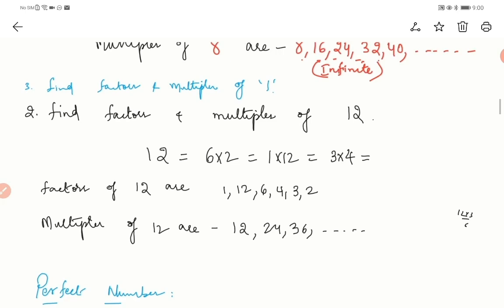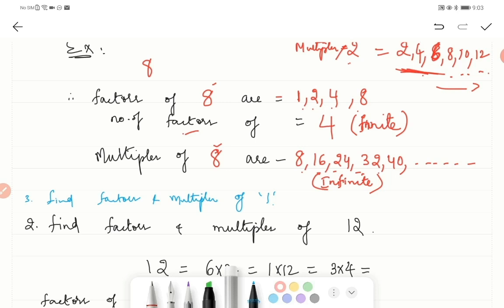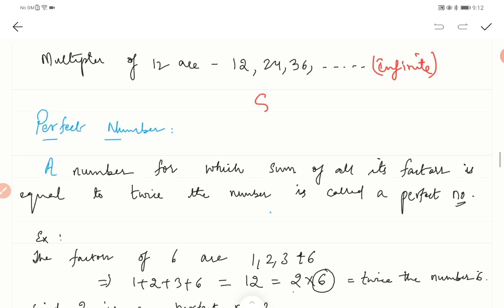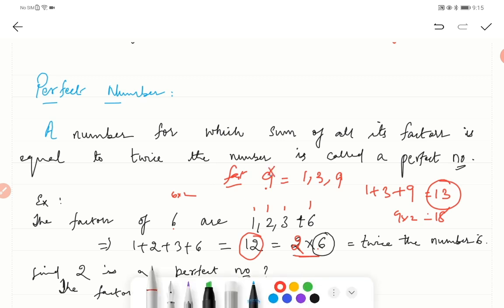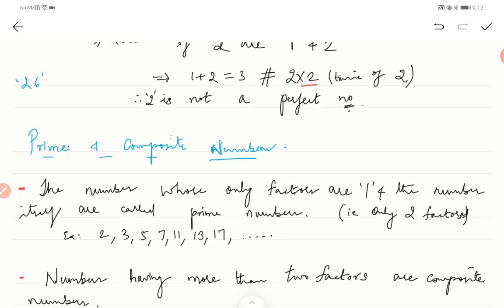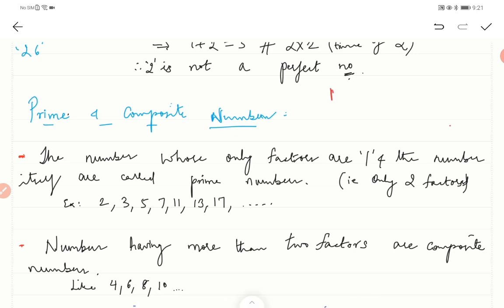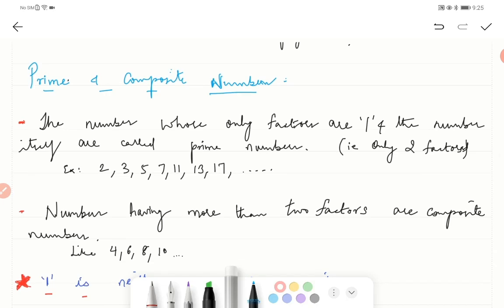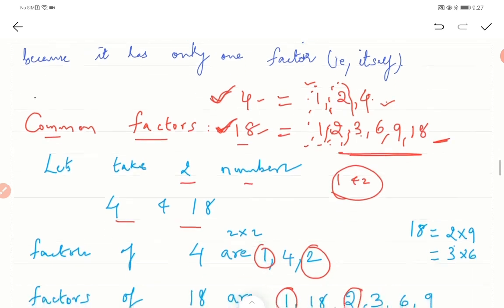FACTORS AND MULTIPLES